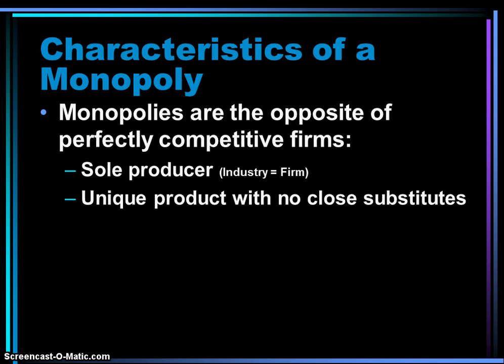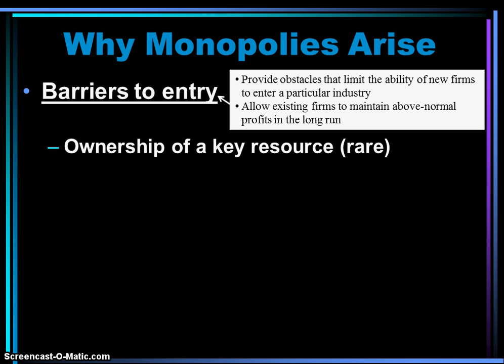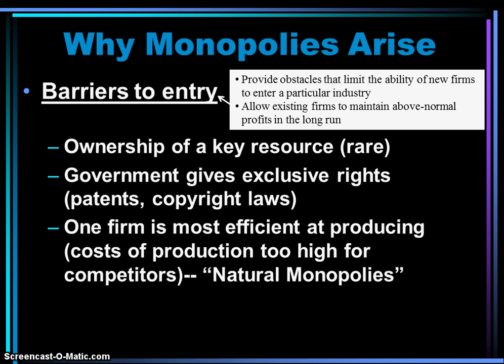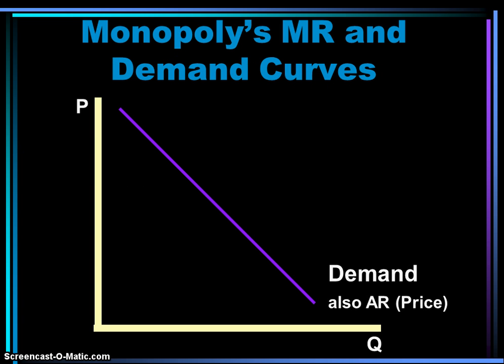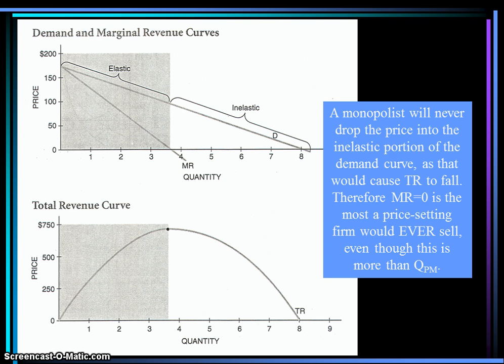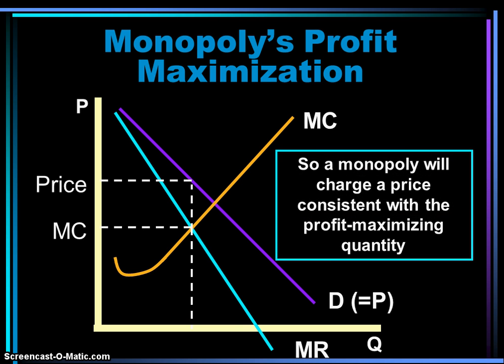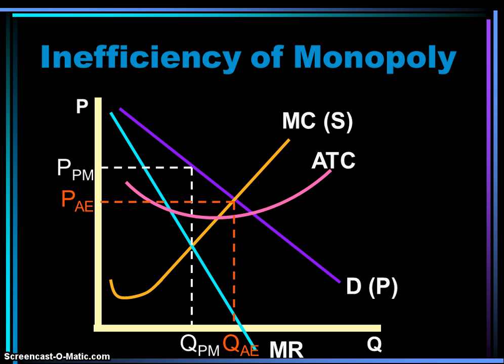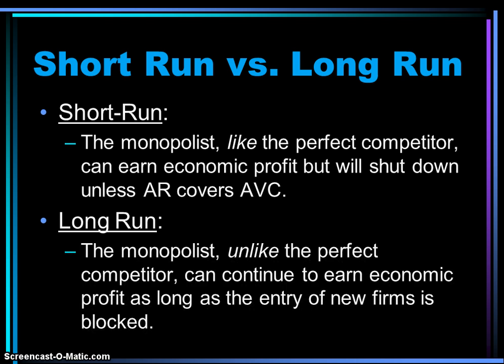Unit 5 Topic 1: Monopoly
I can...

define monopoly and explain the conditions under which it functions;

identify and graphically construct the demand, average revenue, and marginal revenue curves for a pure monopolist;

construct a marginal revenue/marginal cost analysis to determine output and price for a firm and illustrate and explain the  conditions of economic profit, normal profits, or loss;

compare and contrast operations of a monopoly with that of a pure competitor.

Textbook Reading & Support (Krugman & Wells "Economics" 2nd Edition):
Chapter 14 pp 355-370